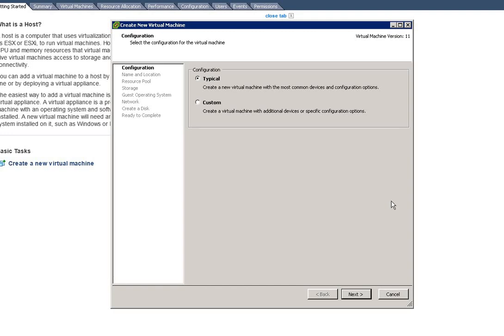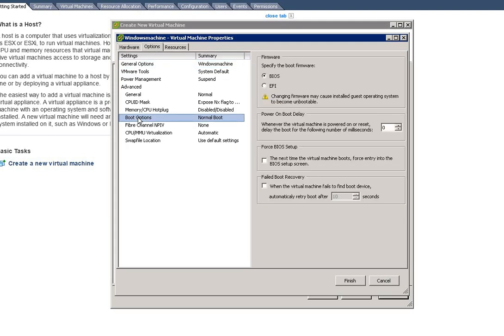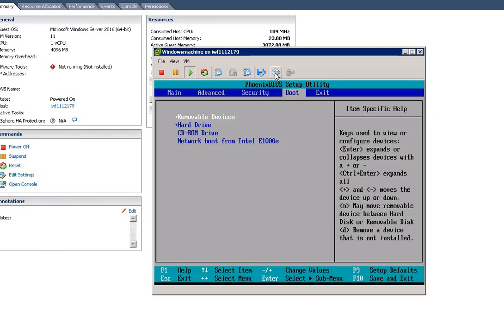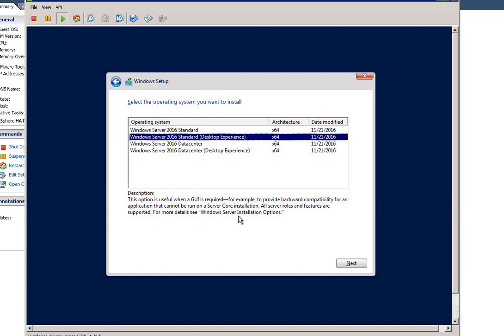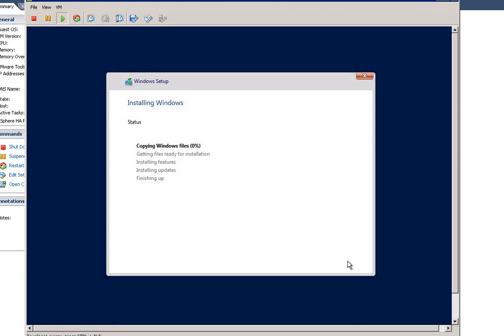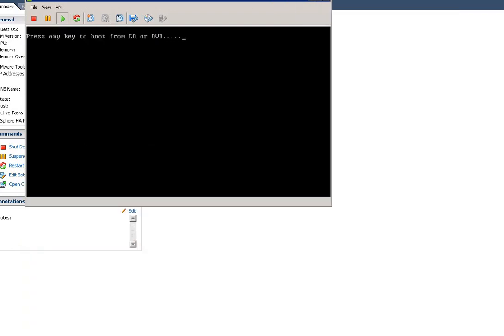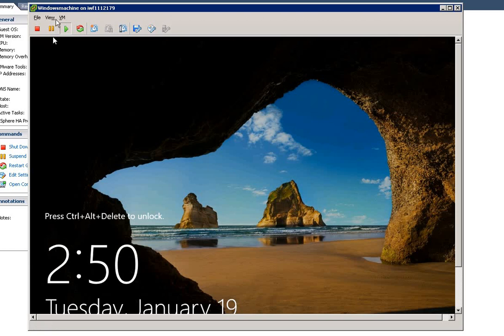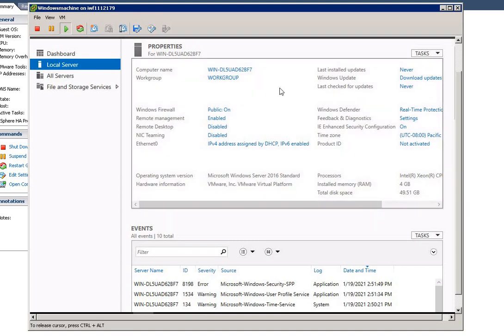Windows server installation on virtual machine | Complete step-by-step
This video explains the Windows installation on VMWARE EXSI virtual machine (VM).
videos contain:
1. Creation of VMWARE VM
2. Mounting of Windows server 2016 iso file for the installation
3. Setting up hostname, network configuration, IP
4. Creation of partition from single disk